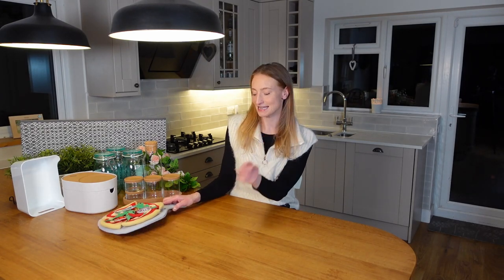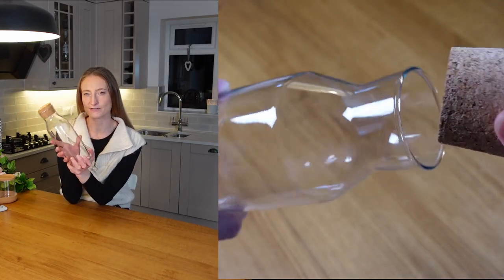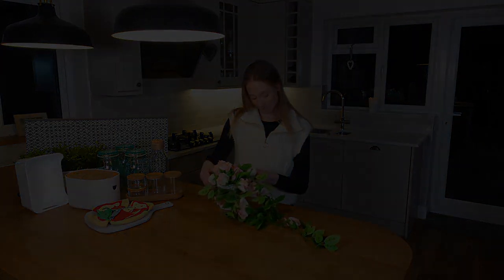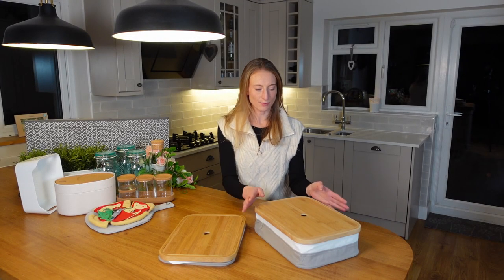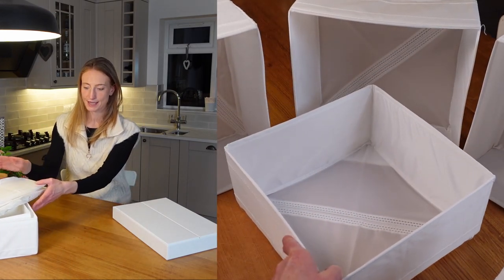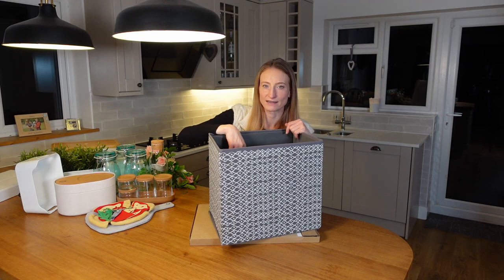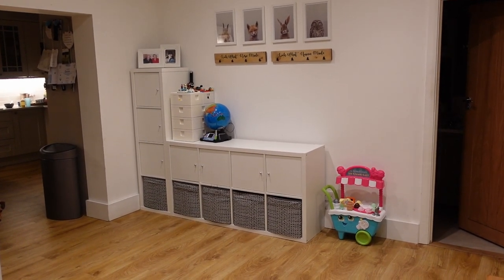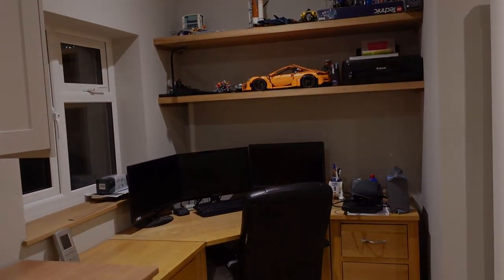IKEA HAUL 2021 STORAGE SOLUTIONS : Storage for children's toys clean and tidy up I Parent Patter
Hi everyone

This video contains an Ikea haul which I have done post-Christmas to try and organize our house with some better storage solutions!  It also contains a tidy-up of our toy area and a tour of our recently completed utility room.

Thank you so much for watching and leave me a comment below to let me know what you thought of the IKEA items and any other storage solutions that you would recommend for me, any ideas are gratefully received!

Sarah xx

Haul:

Duktig 24 piece pizza set:

Korken jars with lid:

IKEA 365+ carafe with cork stopper:

Saxborga jar with lid and tray, set of 5, glass & cork:

Saxborga storage box with mirror lid:

Kallax insert with door:

Drona box (for Kallax unit):

Rabbla box with compartments:

Skubb boxes, set of 6, white:

Malaren set of 7 boxes:

Koncis roasting tins: